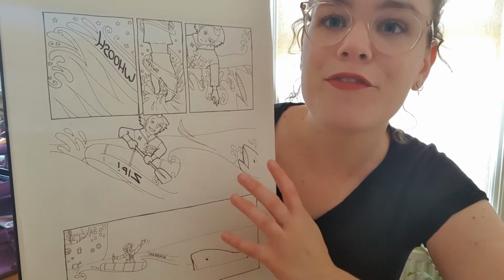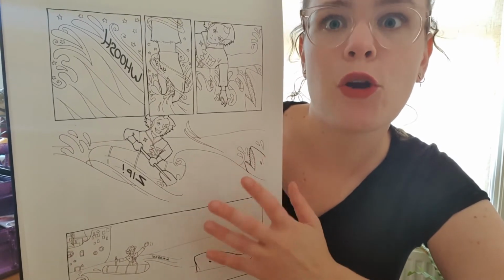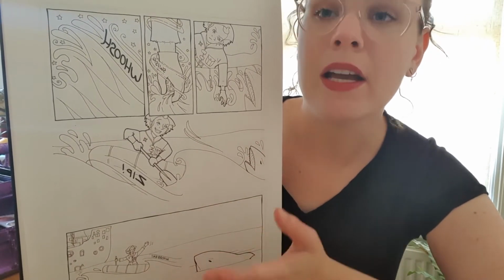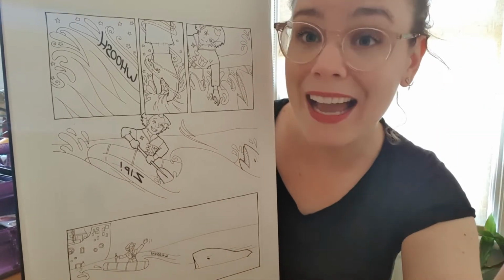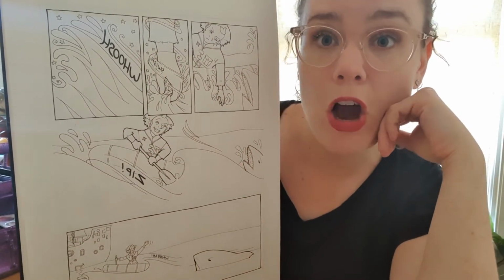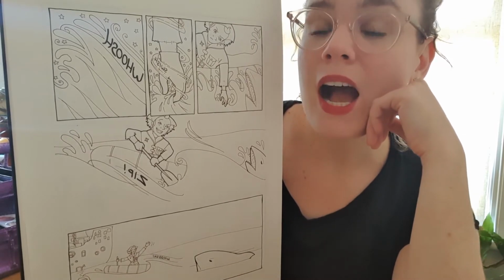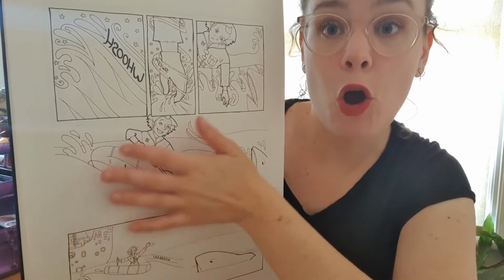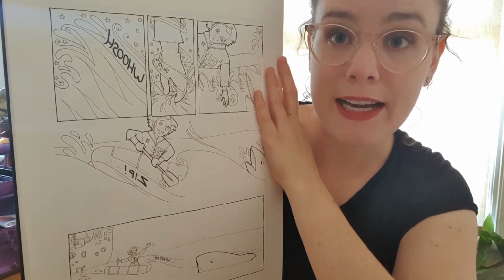Create-A-Comic: Description, Movement, and Sound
Today's Create-A-Comic drawing workshop is all about visualising description, movement, and sound.

Make sure to tune into Lucinda's Saturday writing workshops every week at 3pm

The comics we discussed are all available on Overdrive or Libby with your Wandsworth Libraries card:

Please take our customer survey to help us improve online services

Keep up-to-date with all our online children's events by following Wandsworth Librarians on Facebook

Learn more about our ebooks, audio, and other online resources, and sign up for a Wandsworth Libraries membership